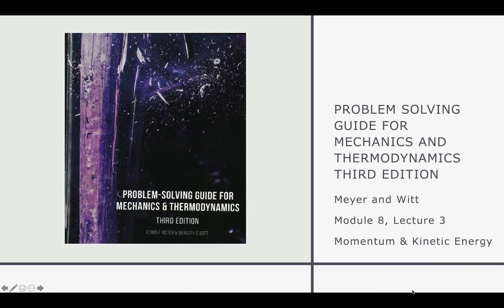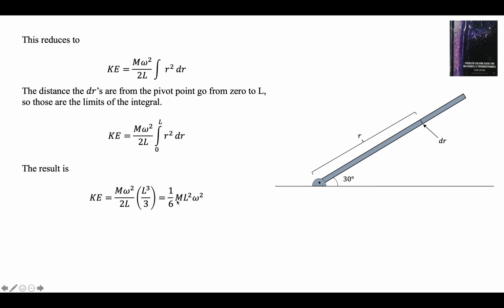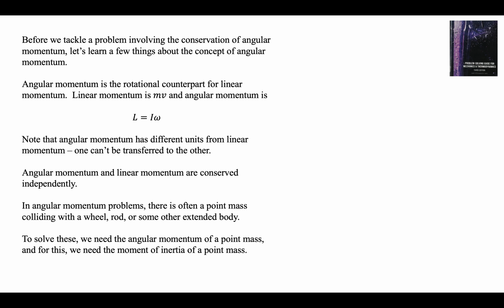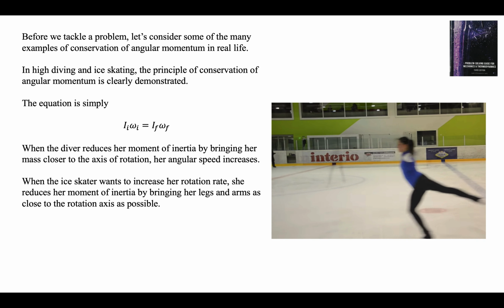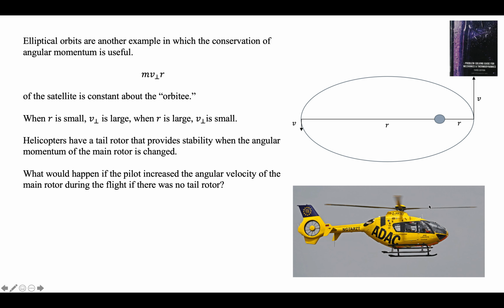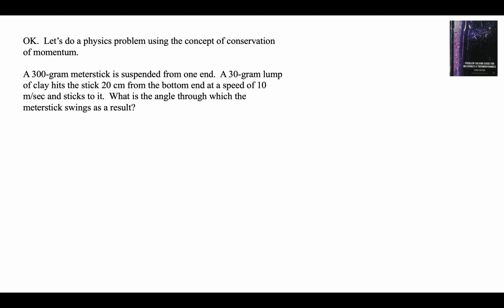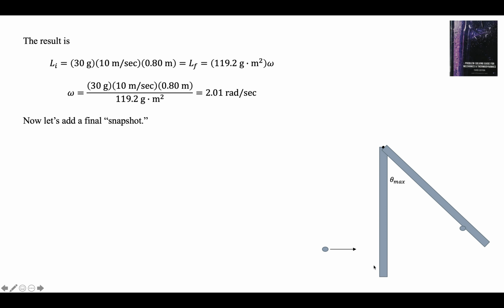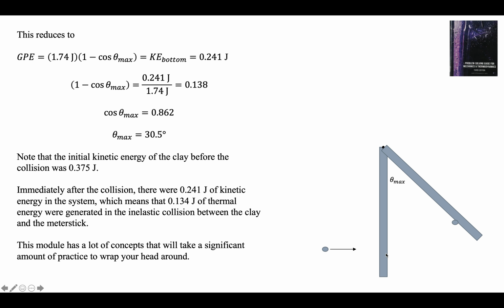PSwMT Module 8, Lecture 3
This is lecture 3 of module 8 in the book, "Problem Solving Guide for Mechanics and Thermodynamics."  The subject is the kinetic energy of rotating bodies and the conservation of angular momentum.